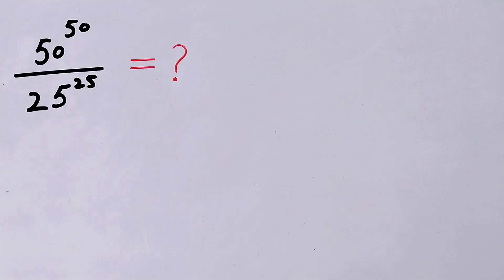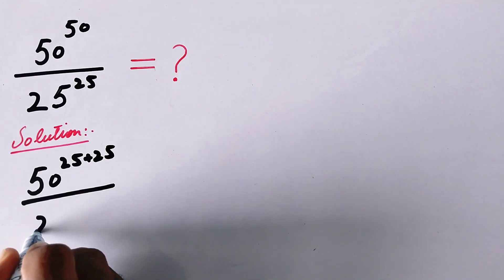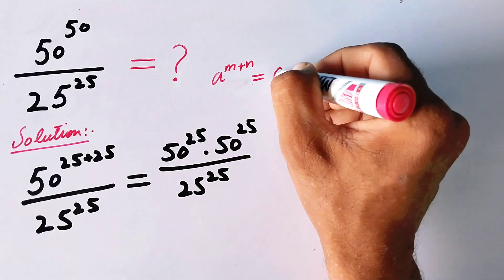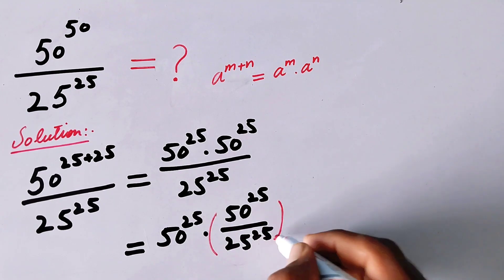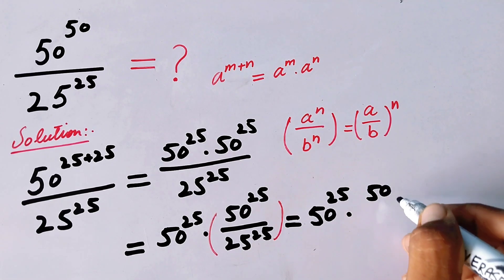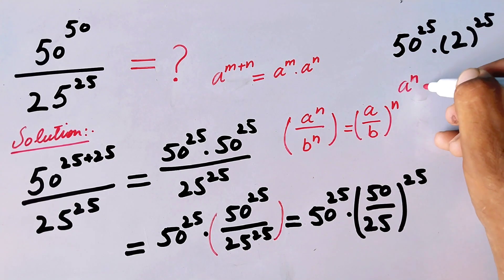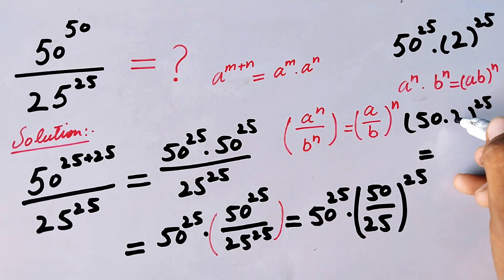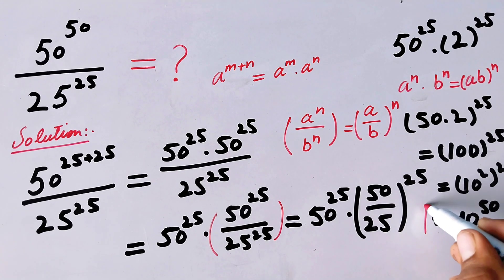A Fine Maths Olympiad Question || Olympiad Math Questions || Explored Maths